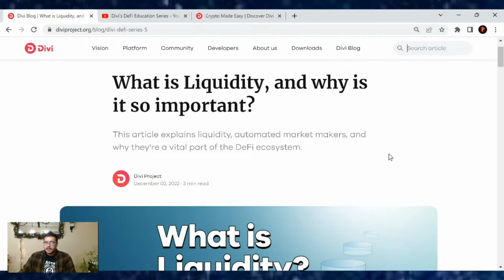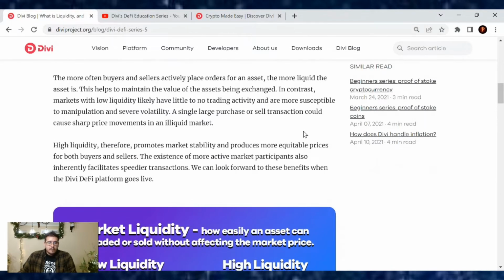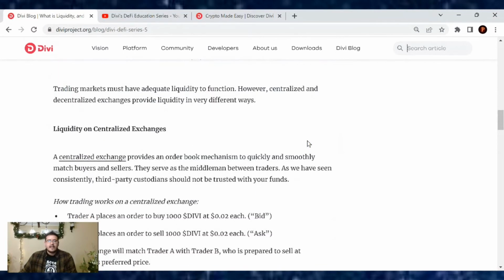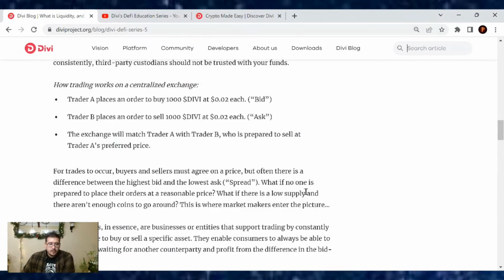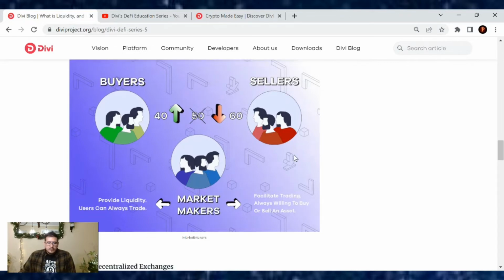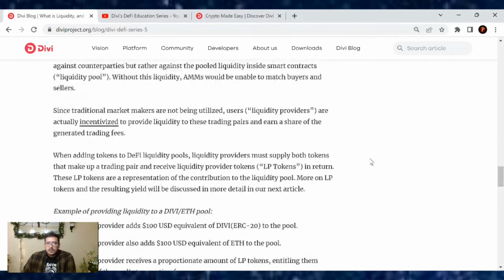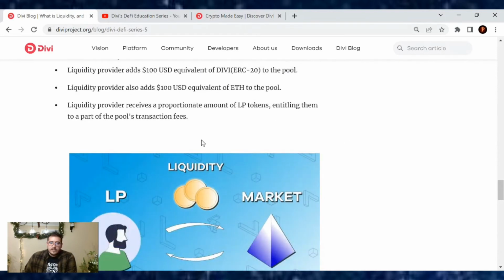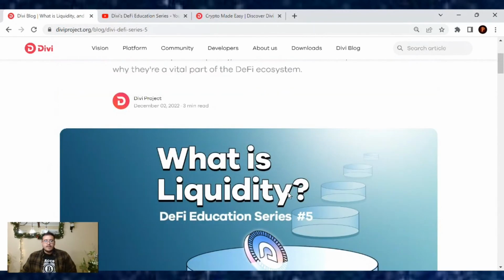What is Liquidity?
Social Media Apps:
TruthSocial: @cryptosherpa